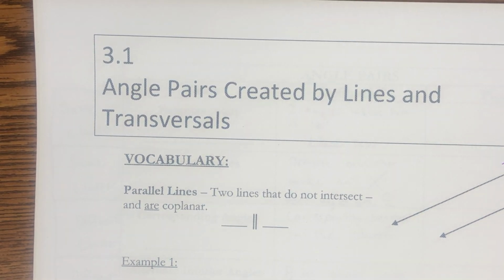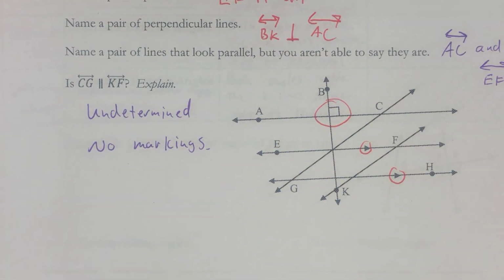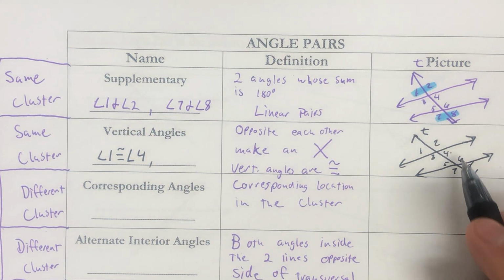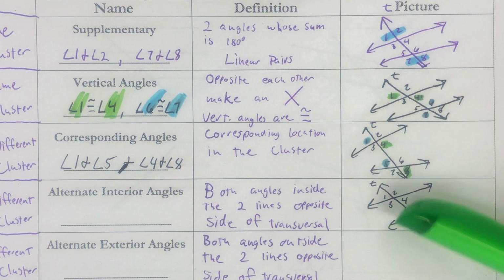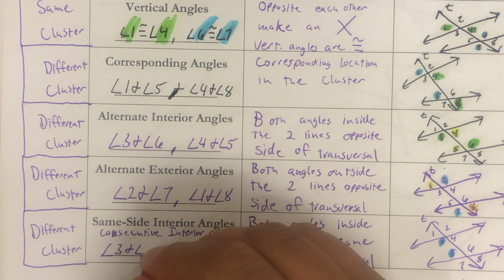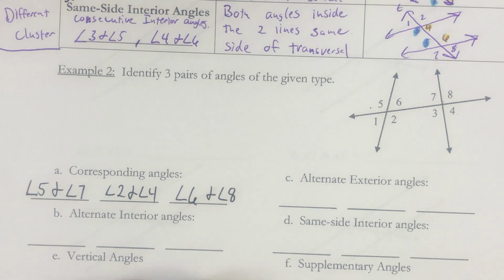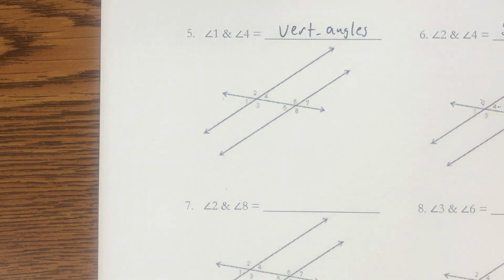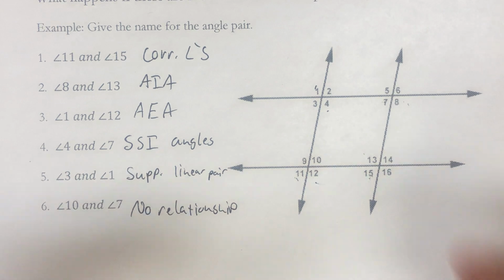3.1 Angle Pairs Creates by Lines and Transversals